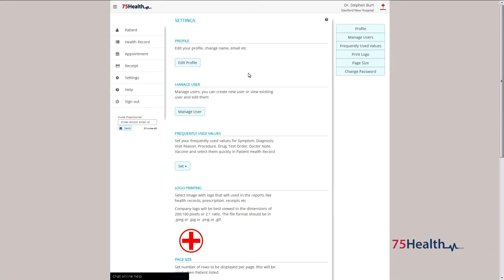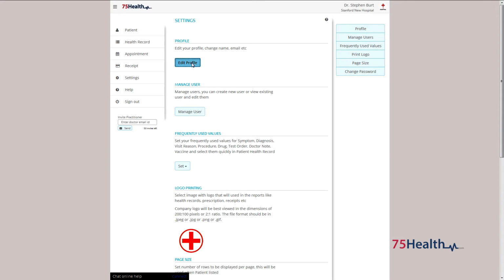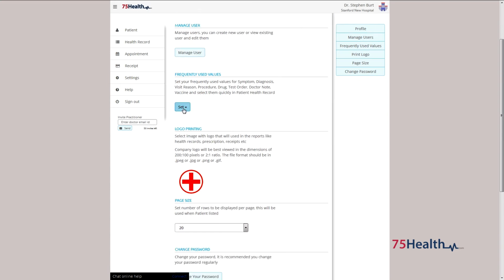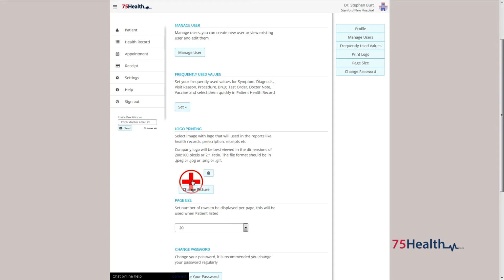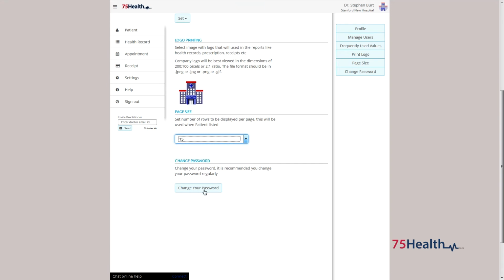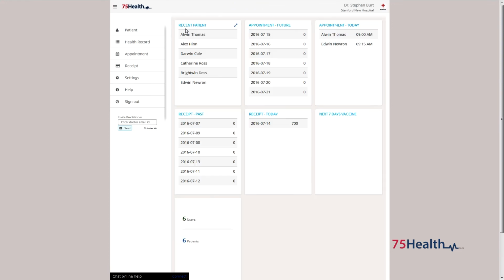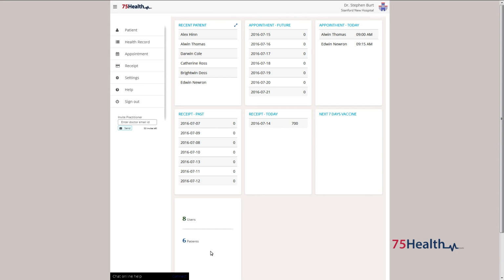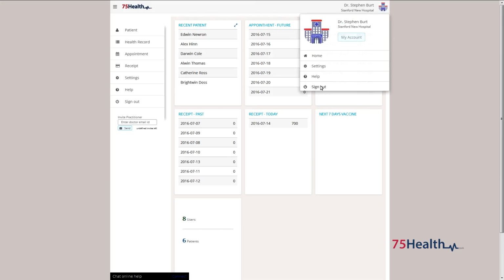software Settings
The settings page enables the user and hospital administrator user to manage the features available in the system.
Click on the settings button available on the top of the page or on the option available in the side menu.